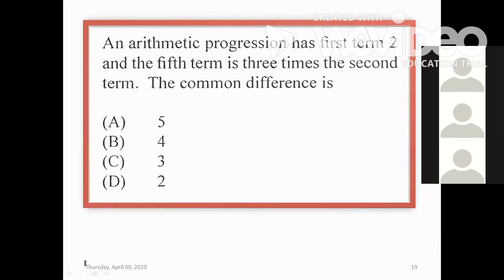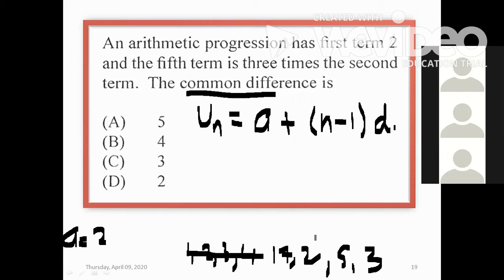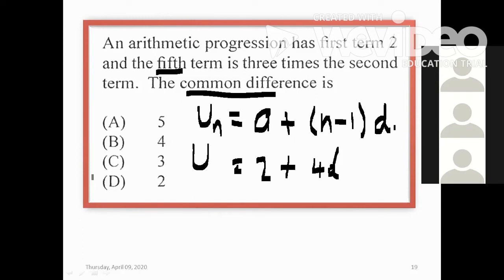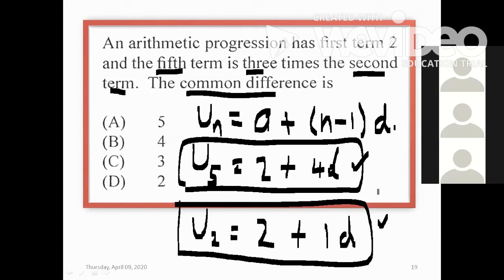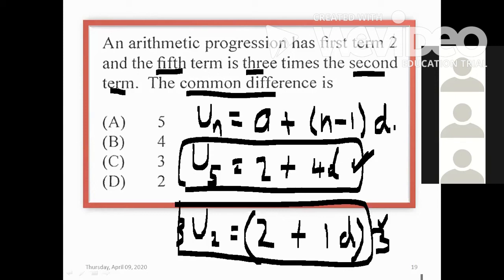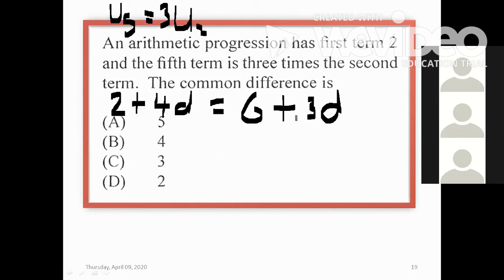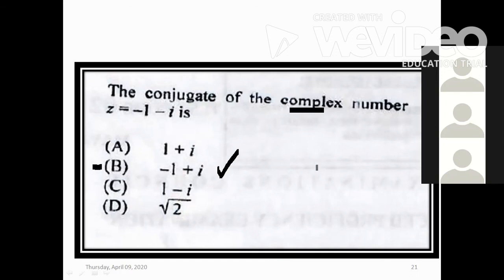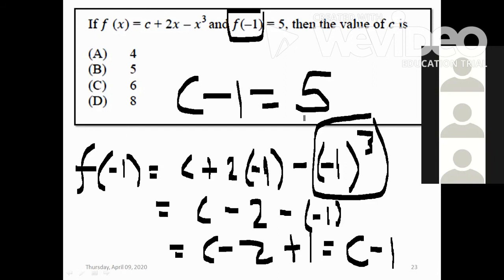Advance Mathematics (Zoom Cloud Meetings Set C)